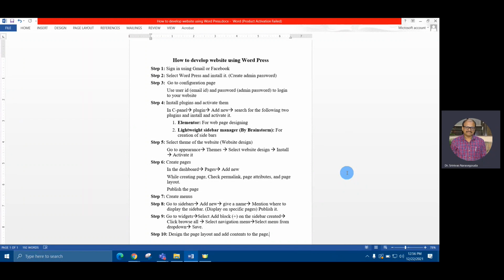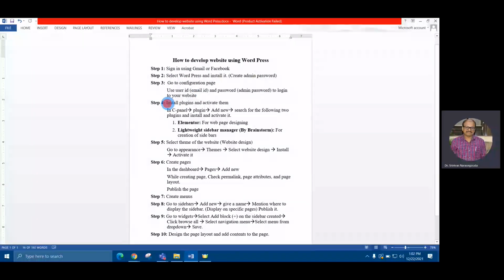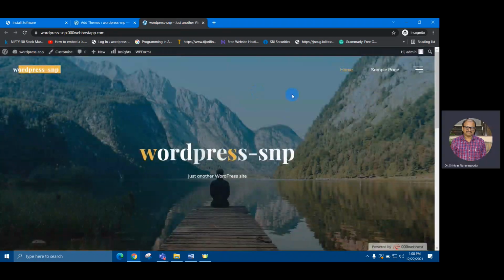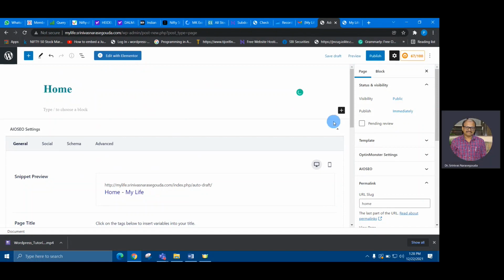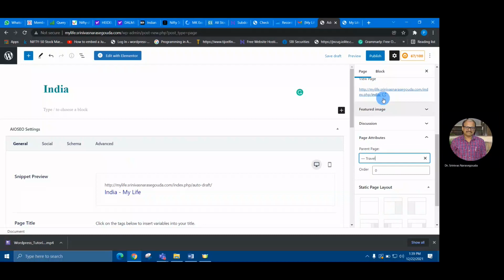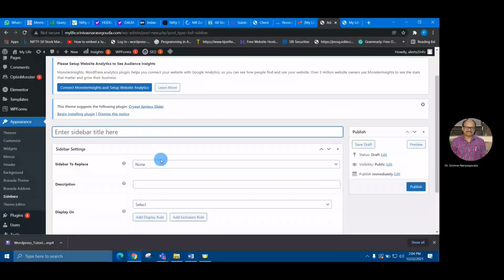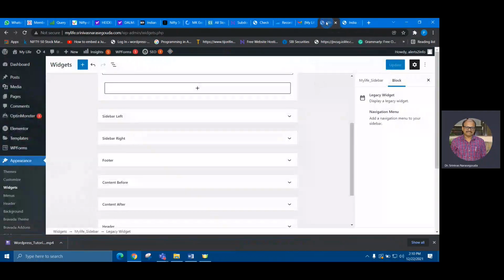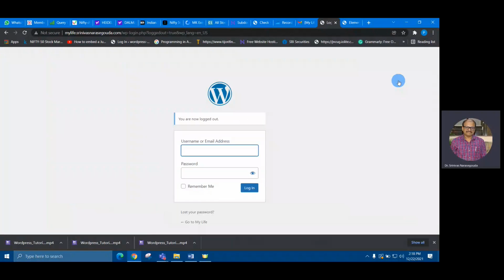Creating Website using Word Press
Creating Website using Word Press (without writing any codes)